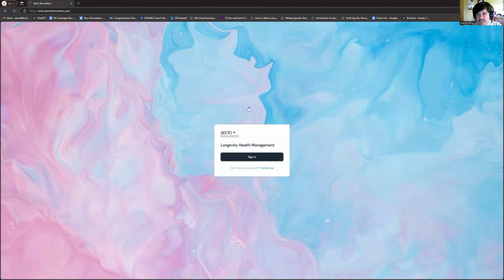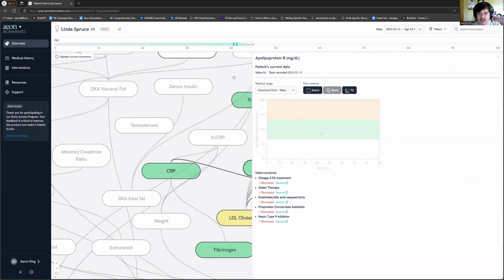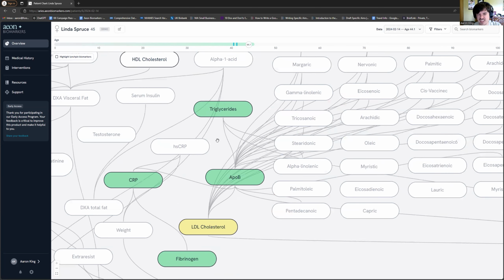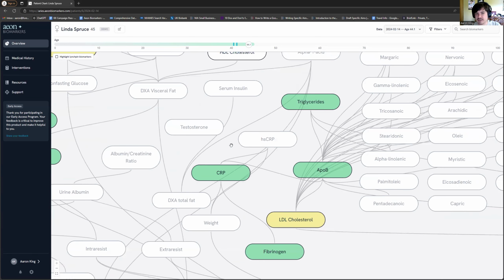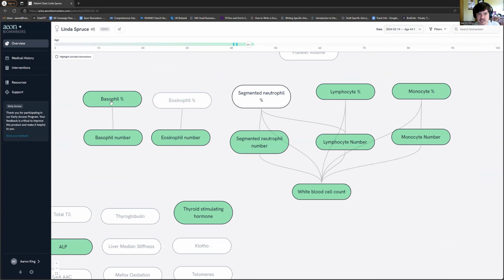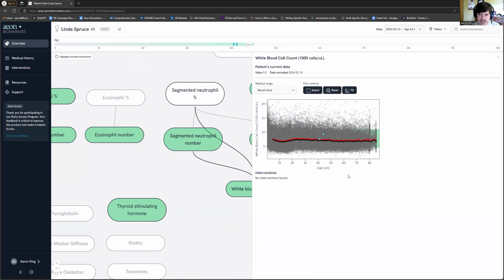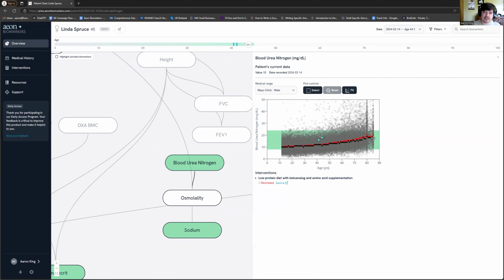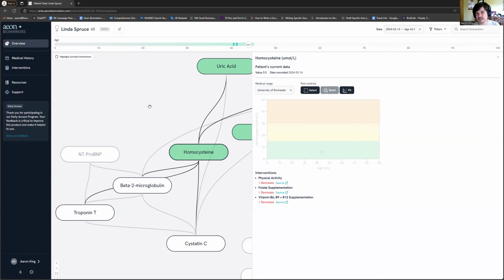Aeon Biomarkers - Biomarker Tracking System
We are building software to understand and track aging biomarkers.  Our network model and baseline data are second to none.